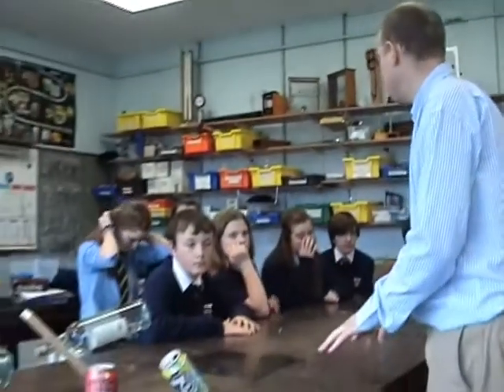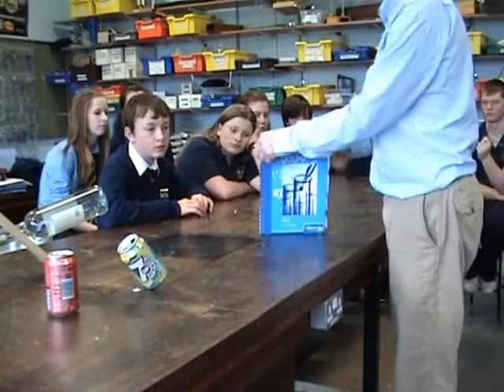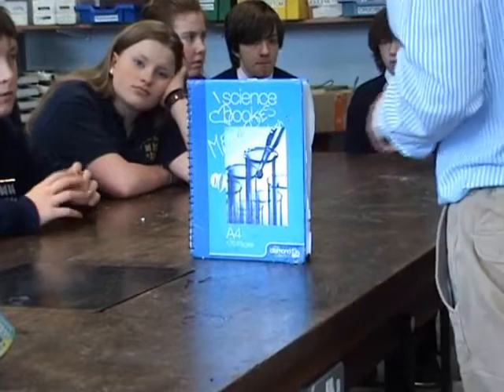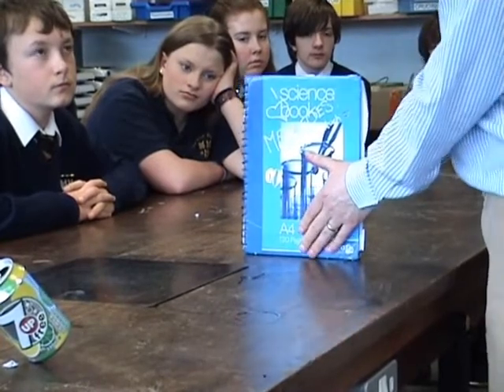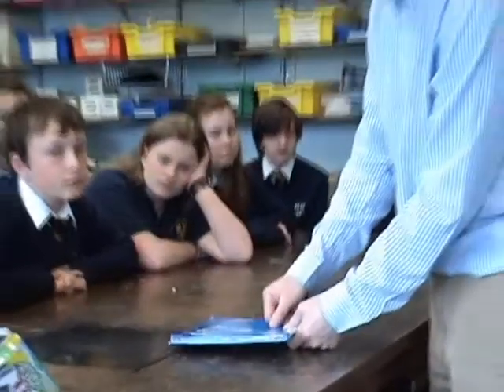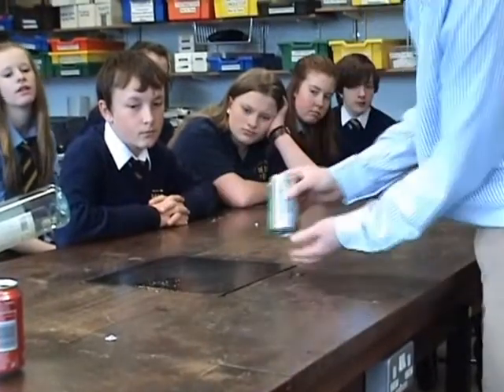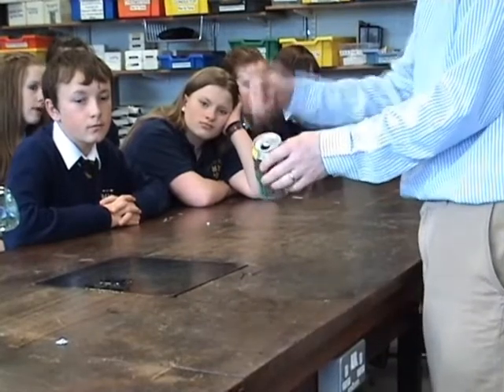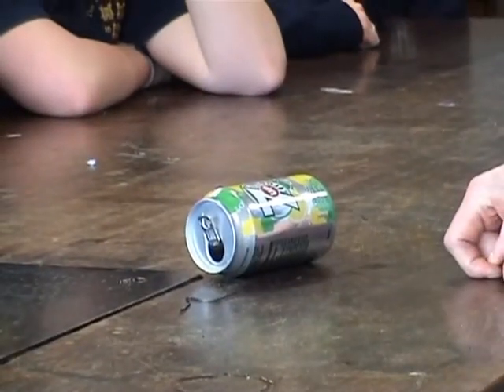Centre of gravity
Introduction to Center of Gravity